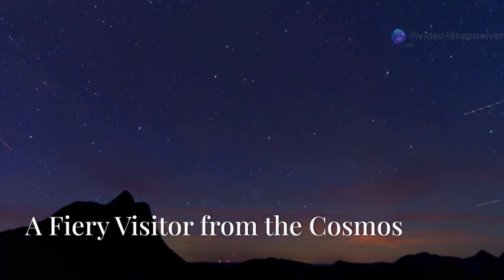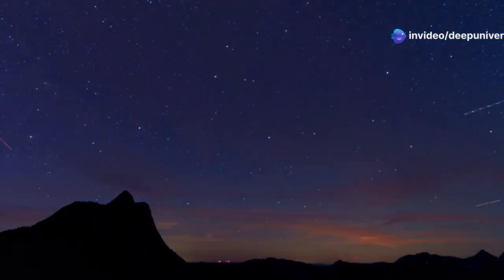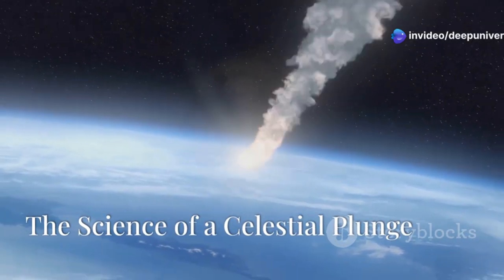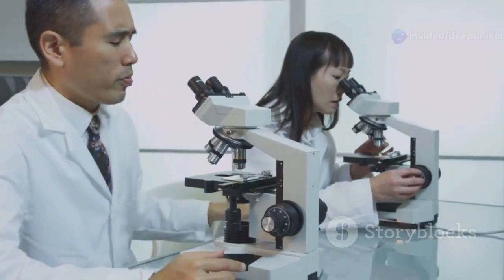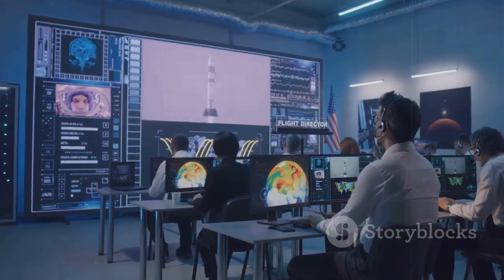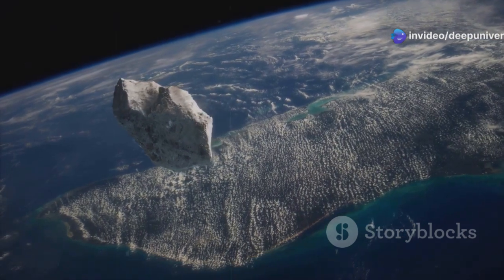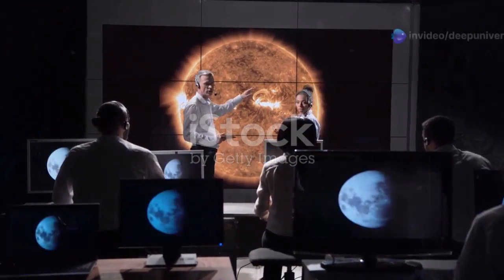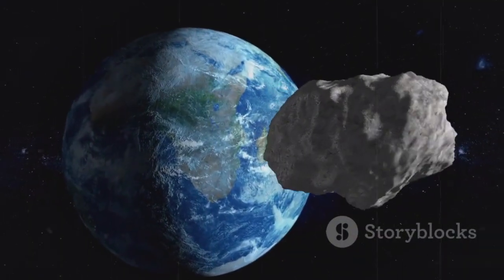Breaking: Small Asteroid Detected HOURS Before STRIKING Earth!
On December 3, 2024, asteroid C0WPC5 lit up the Siberian sky as it entered Earth's atmosphere, marking a significant event in the realm of asteroid detection. In this captivating video, we delve into the fascinating journey of C0WPC5—from its detection by astronomers at Kitt Peak National Observatory to its fiery disintegration high above the Earth. Discover how modern technology helps track near-Earth objects, the science behind atmospheric entry, and why understanding these celestial bodies is crucial for planetary defense. Join us as we explore the implications of this event and the ongoing efforts to keep our planet safe from potential threats.